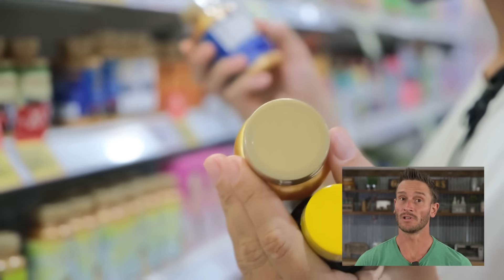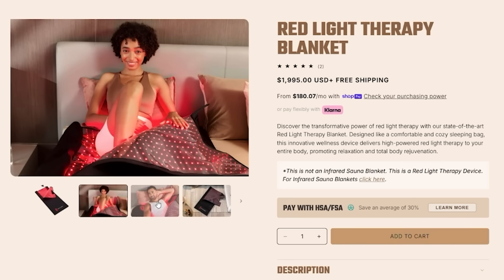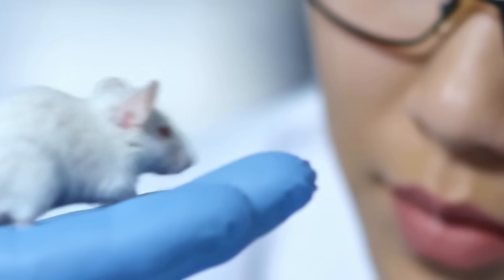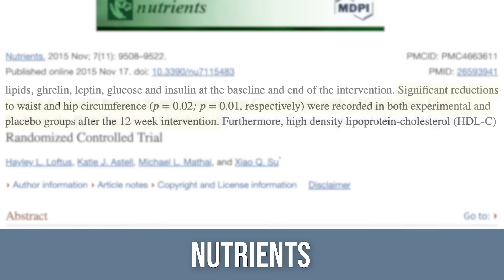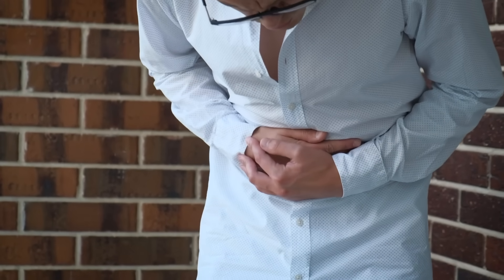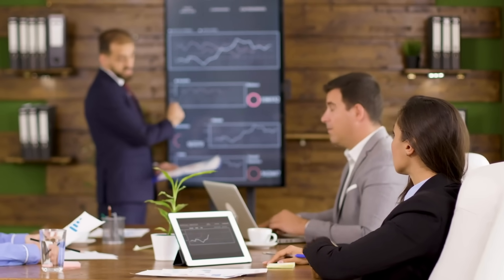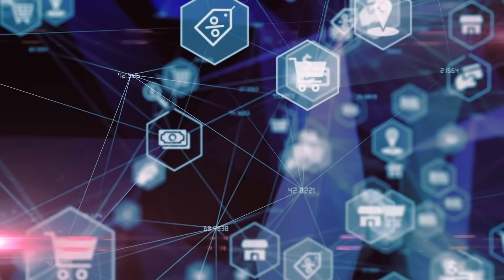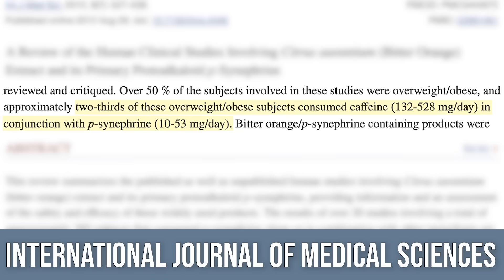I Highly Recommend You NEVER Take These Supplements (especially to lose fat)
References

Timestamps ⏱

0:00 - Intro
0:13 - 25% off Bon Charge's Red Light Blanket
1:16 - Forskolin for Fat Loss
2:57 - Chromium for Glucose Control
5:17 - Bitter Orange Extract
6:41 - Carnitine
8:08 - What About Creatine?